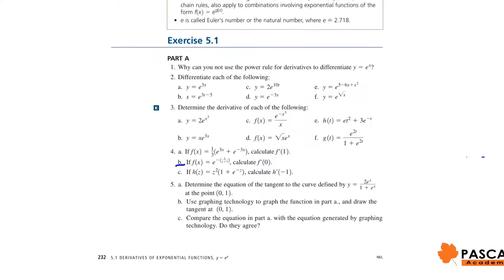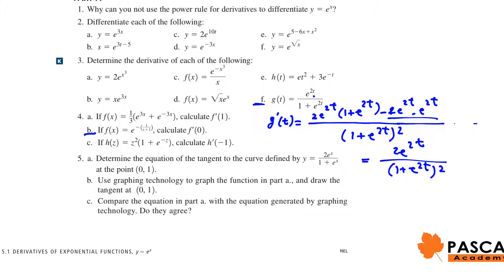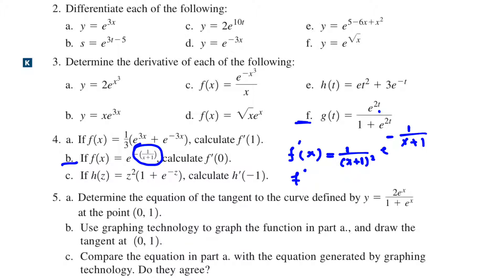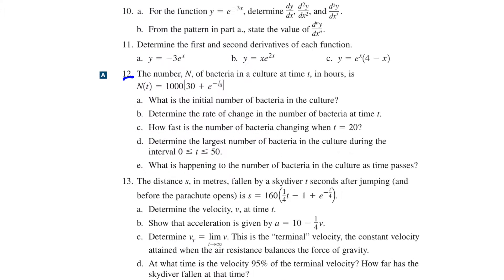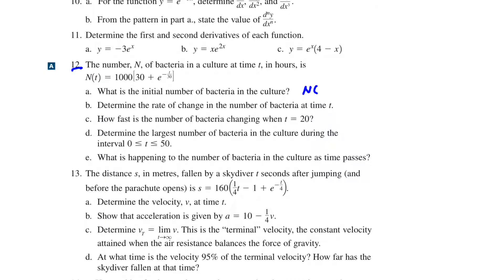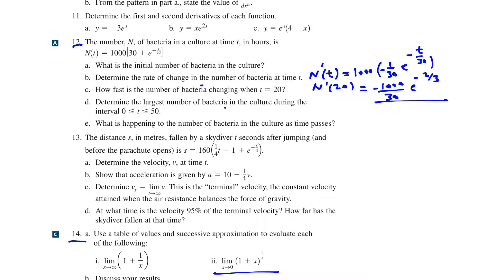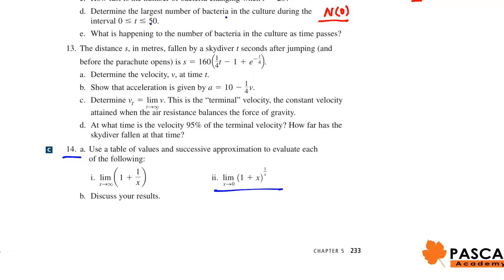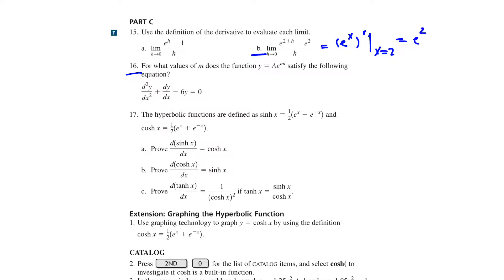Chap 5 Session 4 Exponential & Trigonometric Functions Derivatives of Exponential Functions Solution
This video explains some exercise question solved and explained from the textbook, advanced functions from Chapter five, Derivatives of Exponential & Trigonometric Functions, Section 5.1, Derivatives of Exponential Functions. This is mainly emphasized on grade 12 math in Ontario, Canada.
Pascal Academy
499 16th Ave, Richmond Hill.

Chap 5 Session 2

Exercise 5.1

L4C 7A7

MCV4U1
MCV4U

Advanced Functions

Chapter 5 session 4